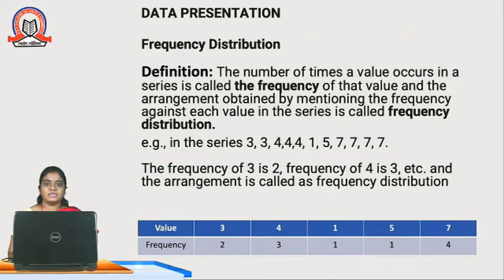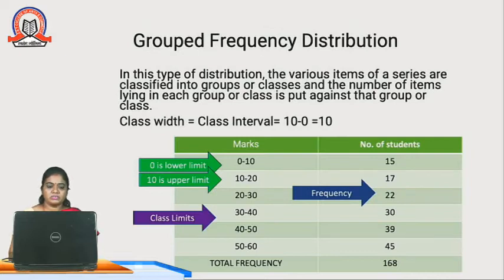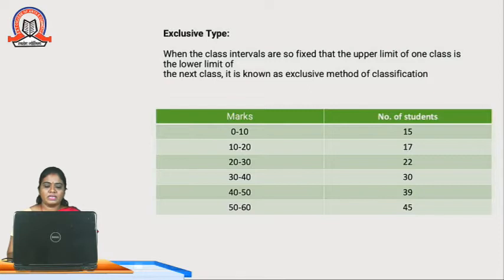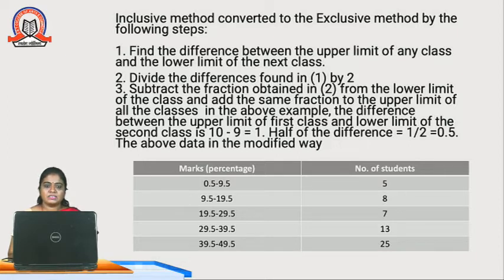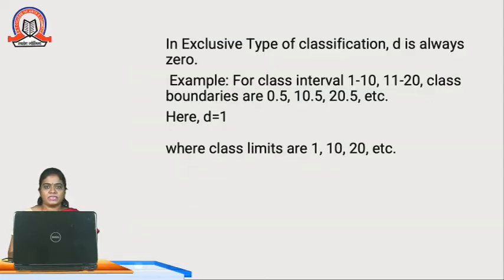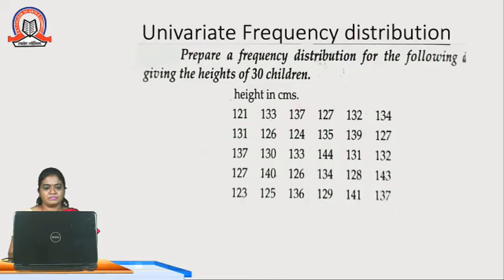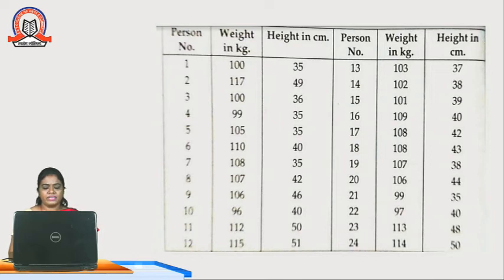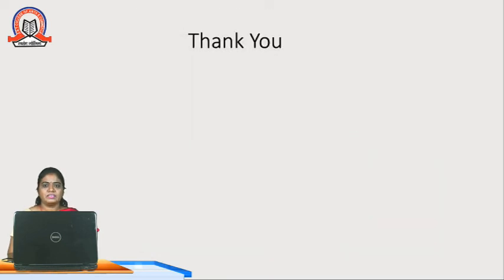Frequency Distribution | Maths - I | FYBCBI / FYBMS / FYCS - Sem 1 | SST College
Topic   Frequency Distribution

Subject  Business Statistics / Quantitative Methods / Descriptive Statistics and Intro of Probability

Class  FY BCBI / BMS / CS

Stream  BCBI / BMS / CS

Teacher  Asst. Prof. Mithili Gaurishankar